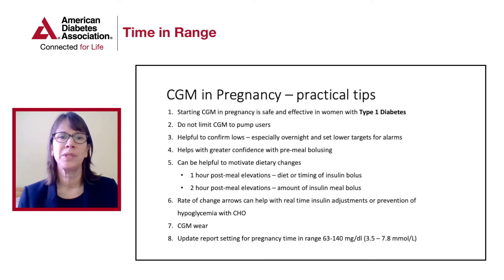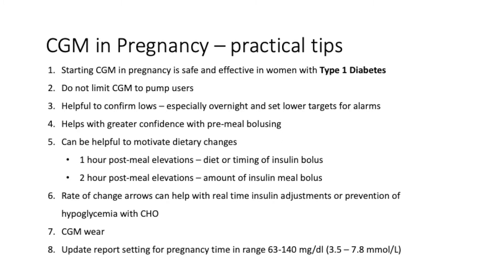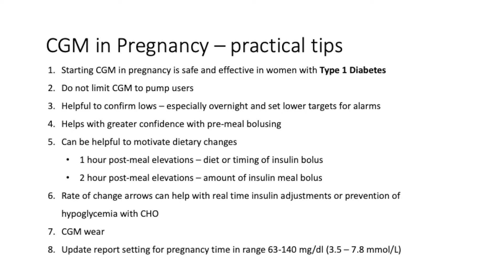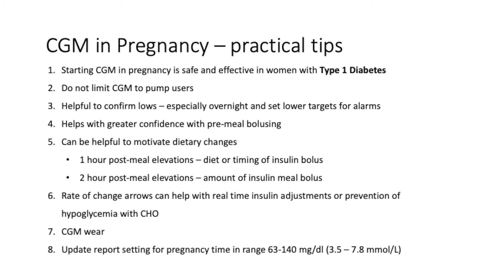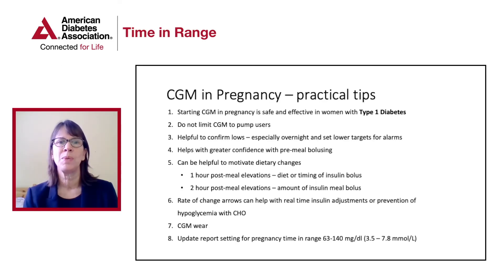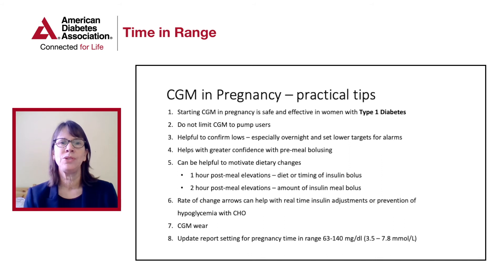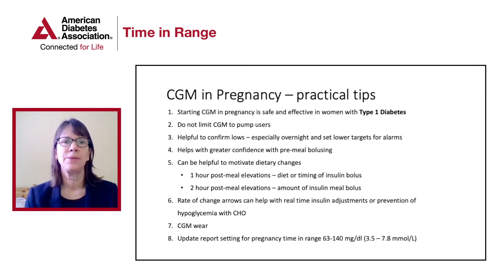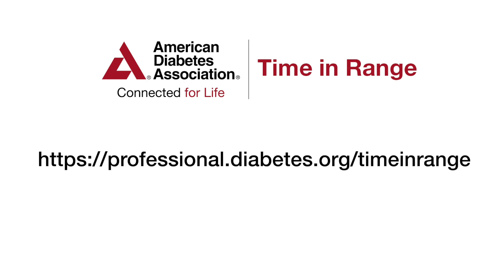TIR: CGM Use During Pregnancy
This pearl discusses the benefits of utilizing Continuous Glucose Monitors (CGM) during pregnancy and provides practical tips to implement in clinical practice.